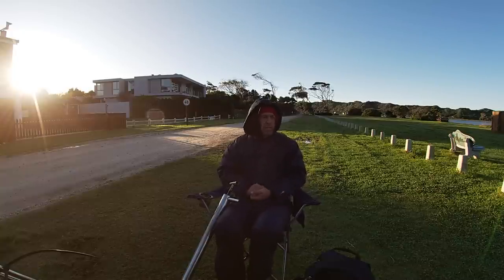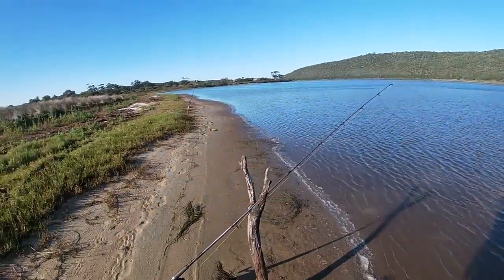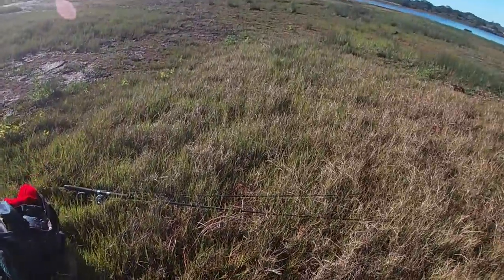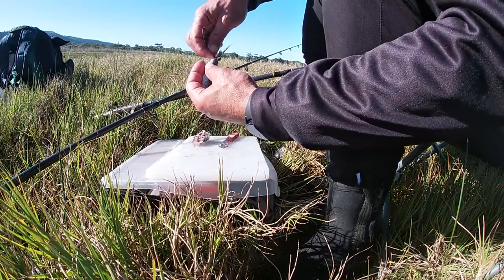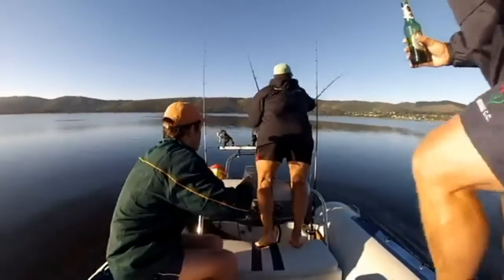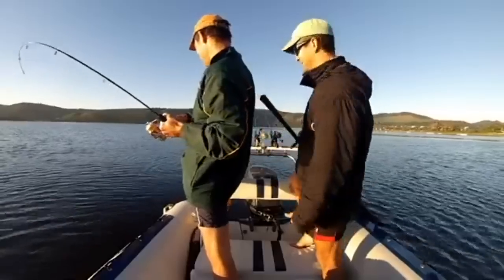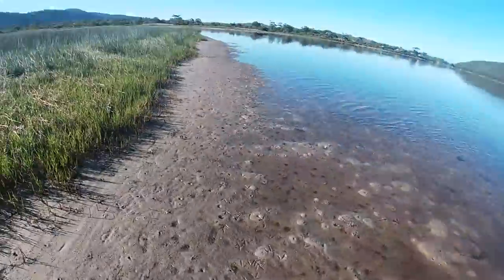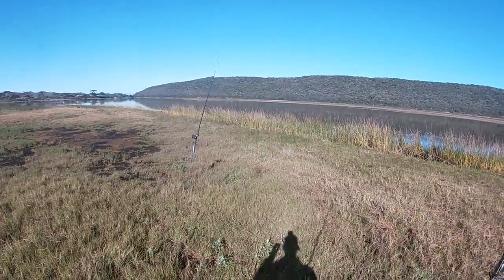3 EASY PILCHARD BAITES FOR SPOTTED GRUNTER FISHING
Please help out the BLOUDAM team by buying us a coffee. For 10$ you will get your name on the GECKO 2.0.

In this episode I went on a solo mission to catch some grunters on pilchard bait and pink prawns.

The video shows a very easy bait presentation on a pilchard if you do not have the time to collect prawns or worms to fish for grunter.

Try out this bait or go and check out one of the other grunter videos on the channel on how to catch grunters.

fishing,
fishing south africa,
fishing garden route,
white steenbras,
zool llofishing,
rock and surf fishing,
bloudam,
casting,
reading the sea,
how to fish,
kob fishing,
cob fishing,
fishing knysna,
blood worm,
sand worm,
mud prawns,
kappers,
pink prawns,
moonshine worm